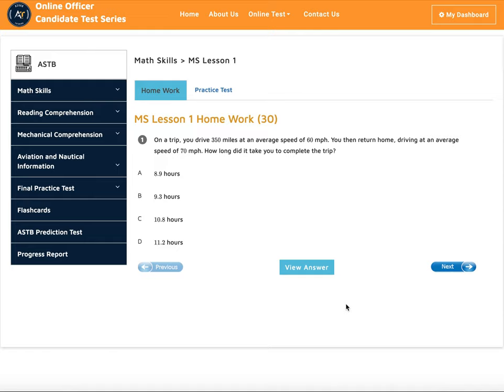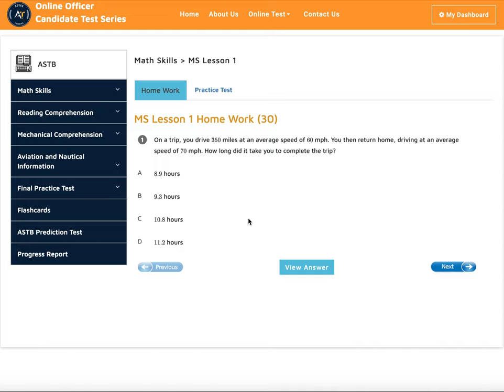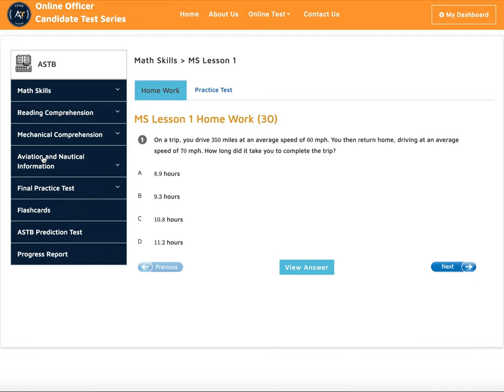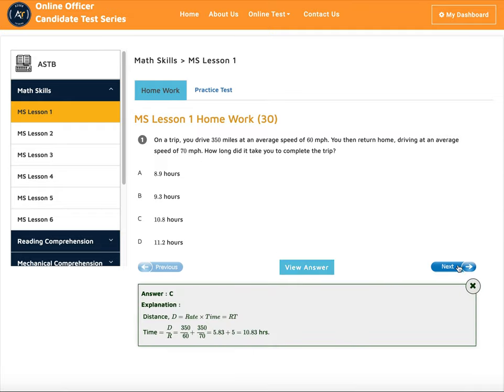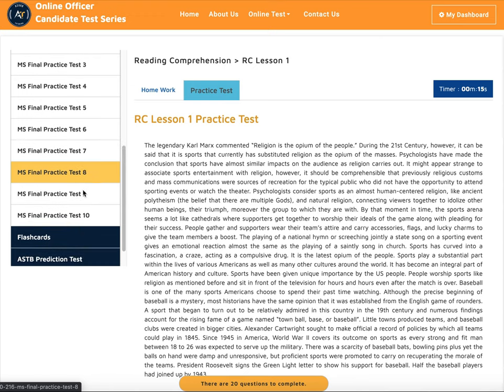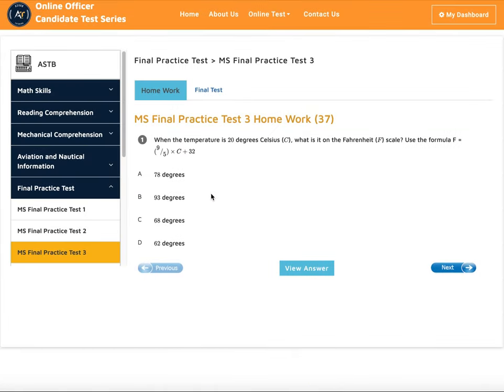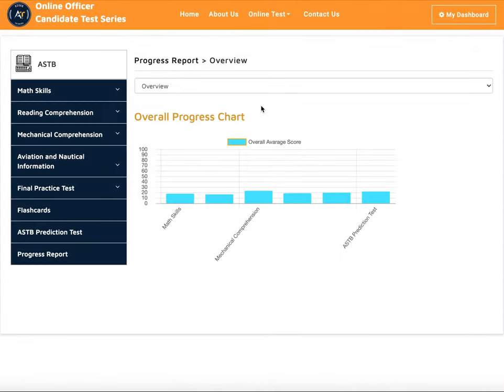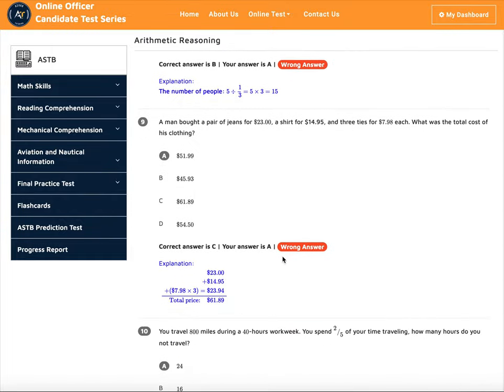ASTB Practice Test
Try our free ASTB practice test to instant improve your ASTB test score

.social media.